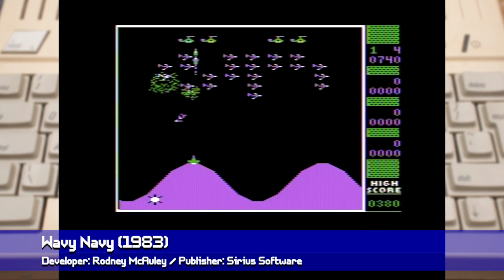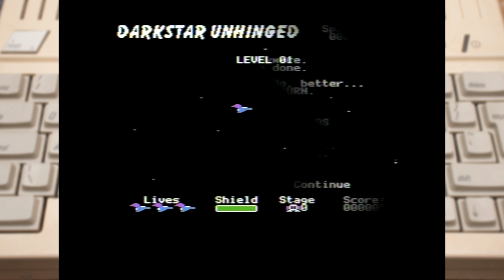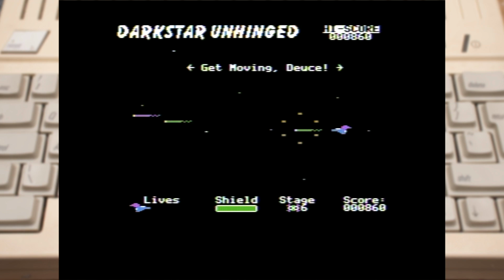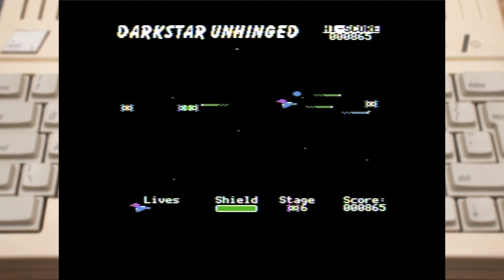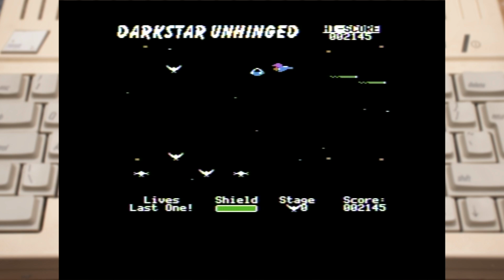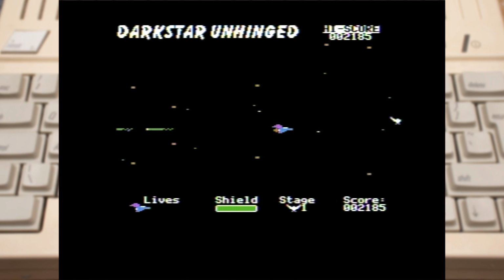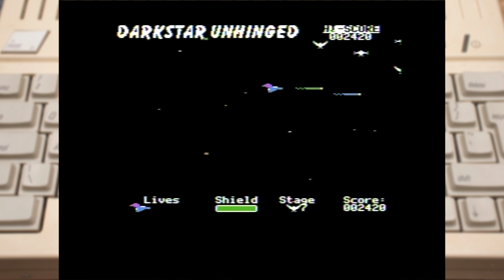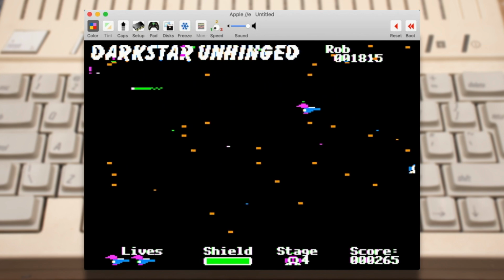Beyond The Scanlines #021: Darkstar Unhinged (Apple II Family)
The Apple II family may not get the new release love its 8-bit peers get, but it doesn't mean that new titles do make an appearance from time to time. As in this episode of BEYOND THE SCANLINES which takes a look at Snacking on Software's newest released: Darkstar Unhinged.

(In the Files section)

Gameplay footage recorded using a PAL Apple //c (via Composite) fed into a RetroTink 2X. Watch this at 1080p50 for the absolute best quality!